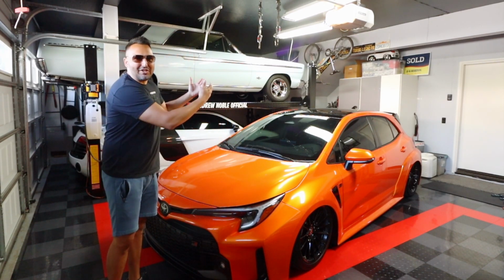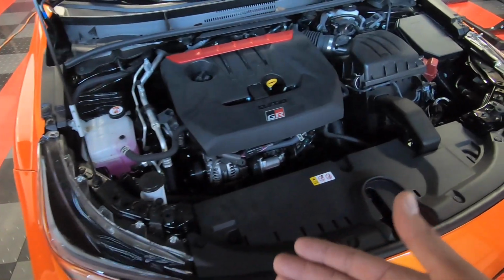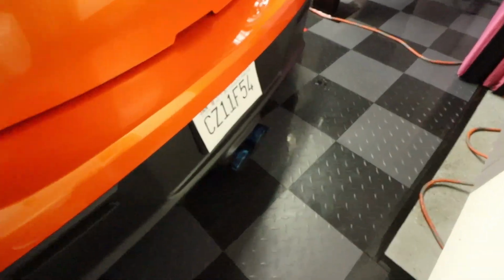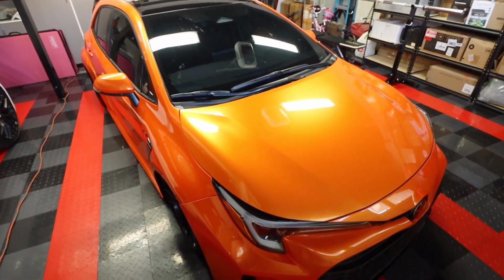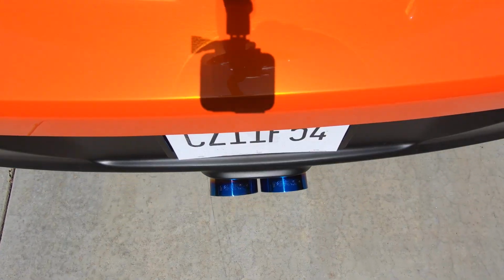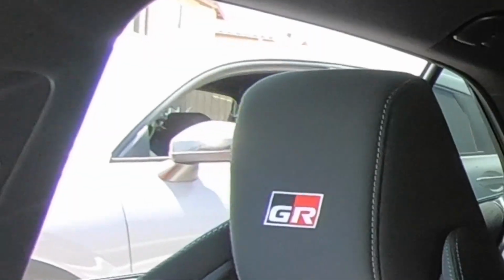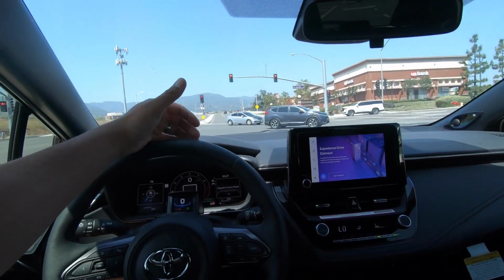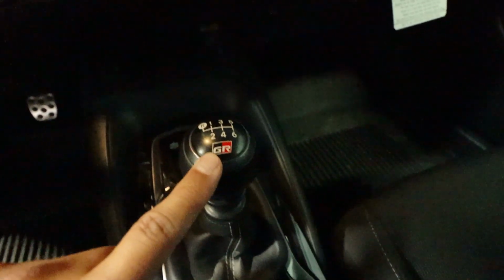NEW GR COROLLA! Modded with only 400 Miles...First LOOK and DRIVE!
I take out this modified GR Corolla for a first drive and reaction. Full Vlog showcases a walk around along with hearing the MBRP Exhaust and Aftermarket Blow Off Valve. This 1.6L 3 Cylinder Turbo Engine at 25 PSI produces 300HP and 275TQ. Also the 2024 GR Corolla is sitting on Air Lift Suspension.

Check out SC Motorsports and send them a DM on instagram for all your car modifications needs and questions!

Browse the rest of the videos on my channel for more automotive content and check out the gear I use here:

TRUCK AND CAR MODS STORE 🏎💨

Andrew's Ray-ban Sunglasses🕶
Aria's matching. Ray-Bans🕶

Canon M50 EOS Mark II
Rode External Mic
SanDisk 128GB SD Card
GoPro Hero 7
GoPro SD Card
18" LED Ring Light
External Hard Drive

Get your FREE STOCK on the PUBLIC Trading App and join my Investing Network to chat strategy and share about our portfolios while enjoying commission free trading. Use Code AndrewNoble

Music Produced by: DJ James Griffey